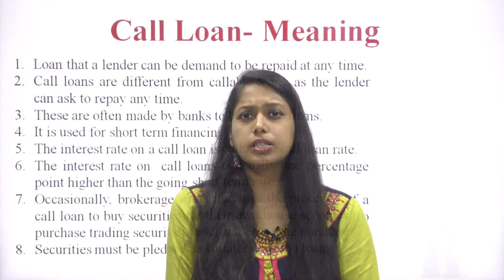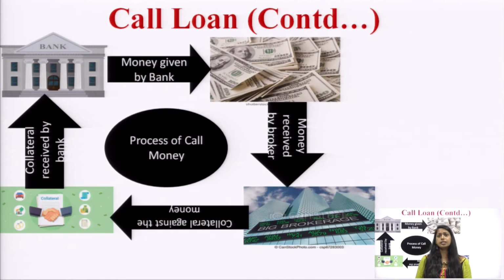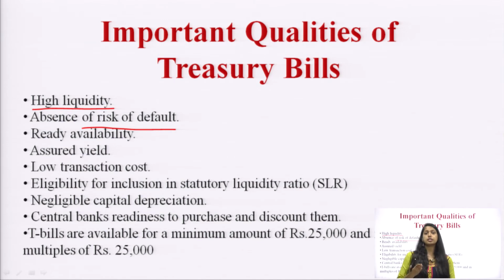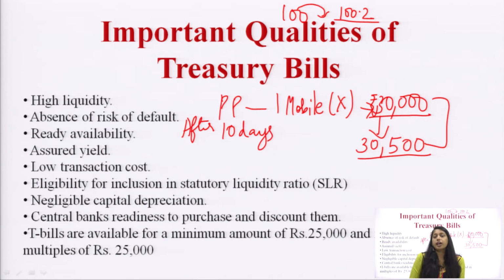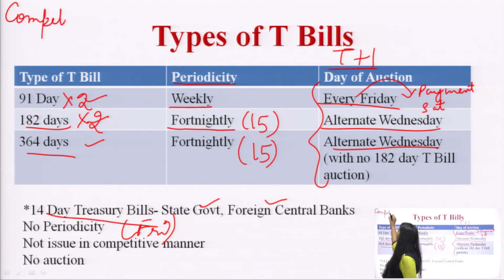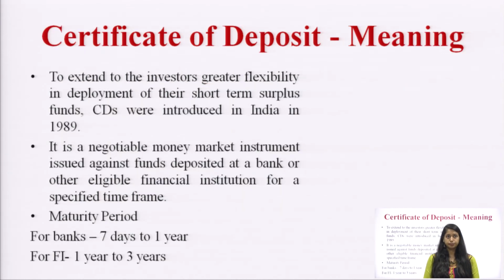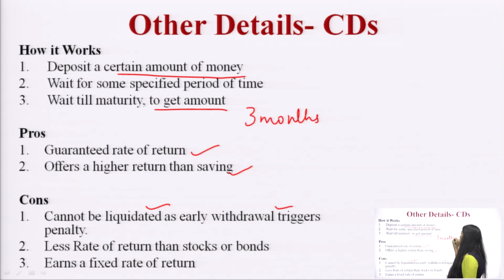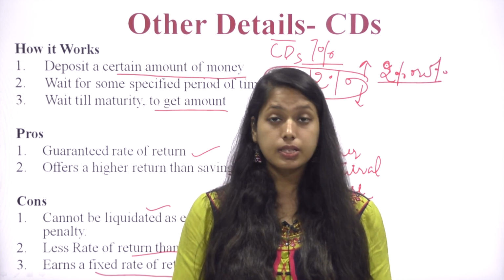Financial Market & Services: Call loans,Treasury Bills, Certificates of Deposit | AKTU Digital